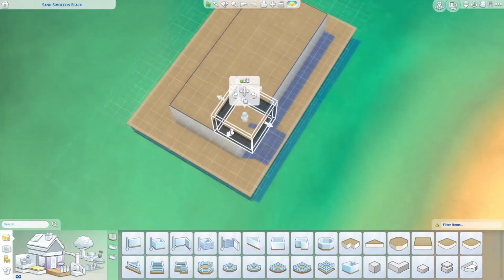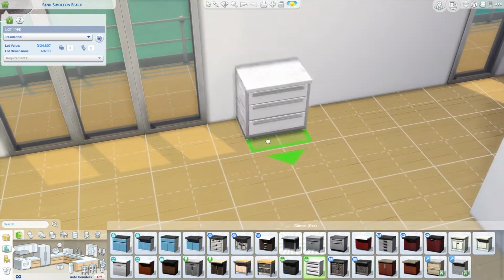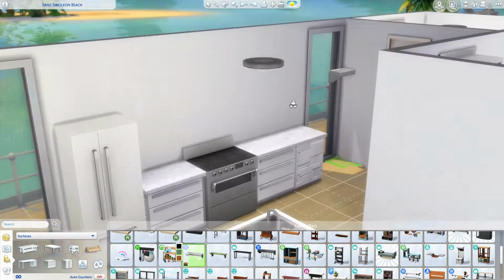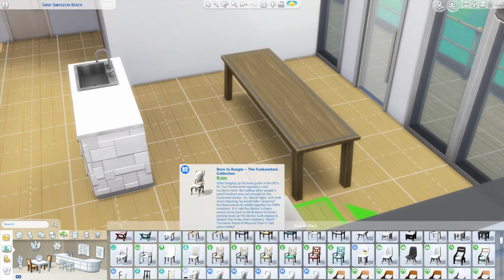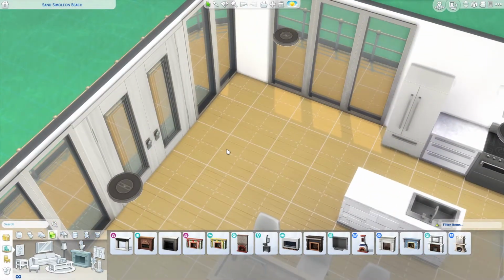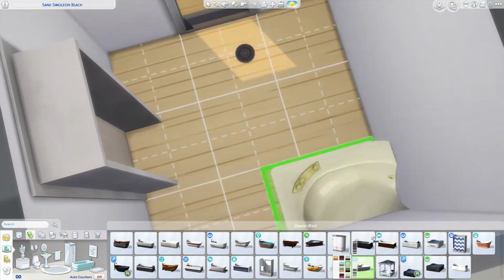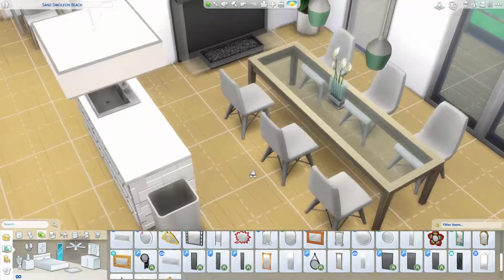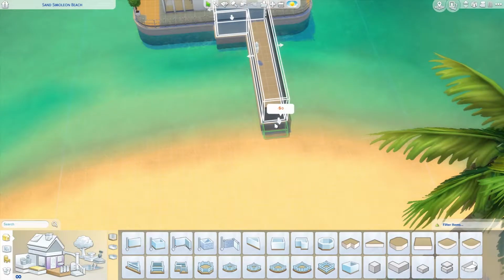Solar Powered Boat House | The Sims 4: Speed Build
Hey everyone@! Another Speed Build today! This time, it's a boat house. Enjoy! Download on the gallery. My ID is Simplycoco_94. Don't forget to turn on moveobjects before placing.

BYE!